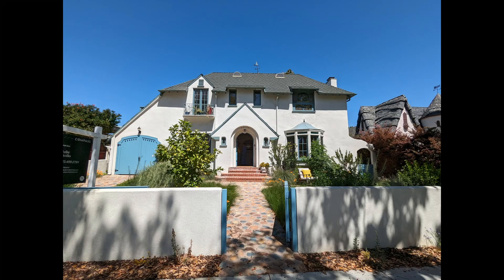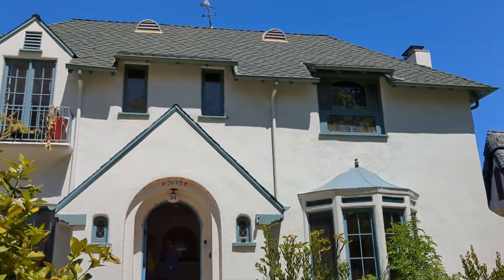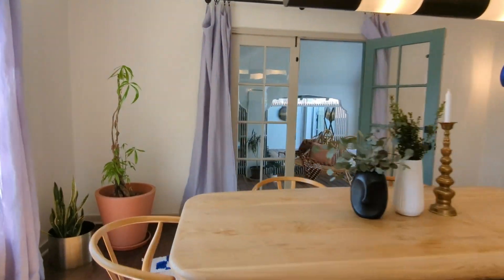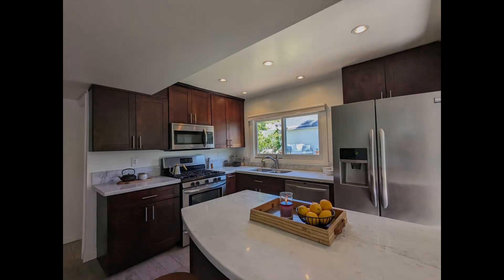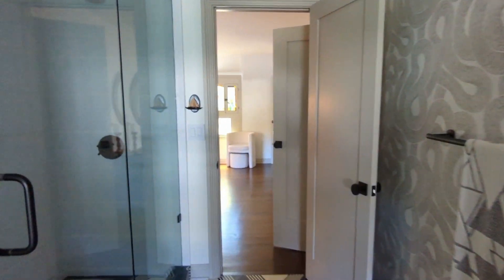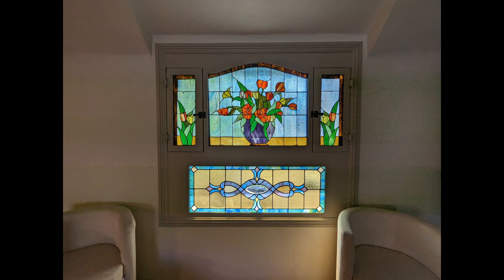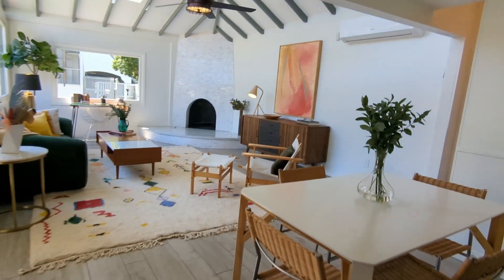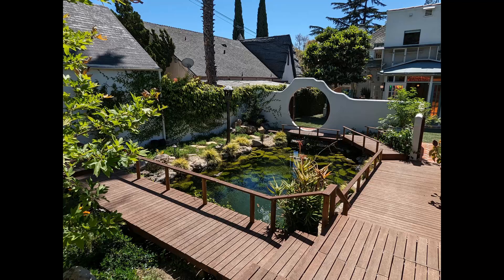Magical 1925 English Style Home in Los Feliz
This home is the perfect oasis.  Both whimsical and practical, this 1925 home emotes the charm and old style of Los Feliz while providing all the comforts.  HVAC, guest house, fireplace in each unit, cat highway, and more. Architect: E. F. Schaffer.  Listed by Julie A. Mollo of Compass. As of 04/13/24 priced at $3,399,000, 4bd/1+3 ba.

Julia Aparicio-Mercado, DRE No. 02204626
Coldwell Banker Hallmark Realty